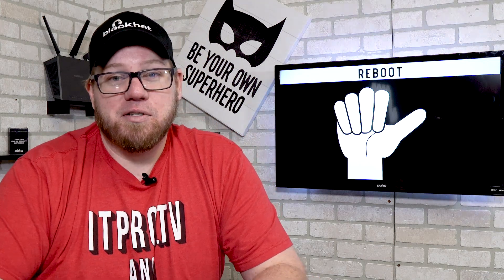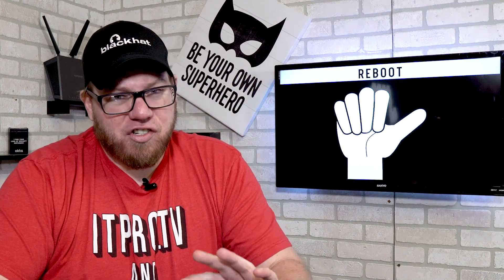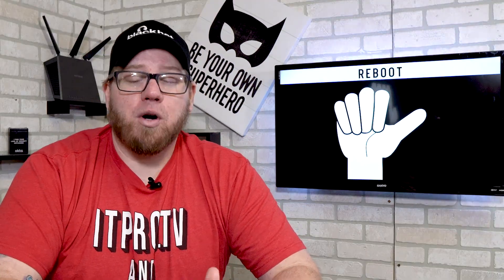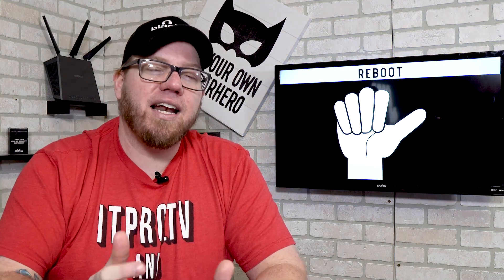Top 5 Troubleshooting Steps in I.T. - Information Technology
Today we're going over the top 5 steps of troubleshooting in I.T.

The five R's are the steps you should always consider.

Top Recommendations!